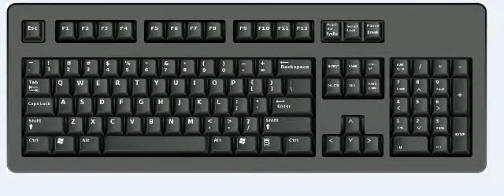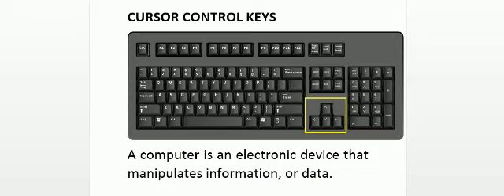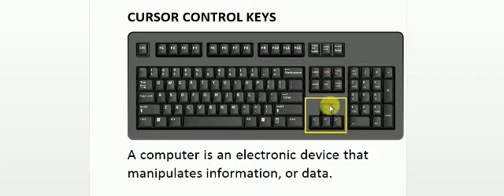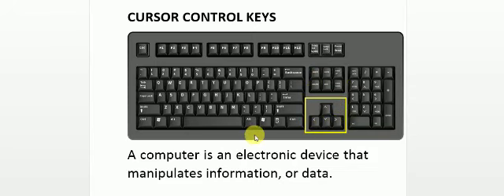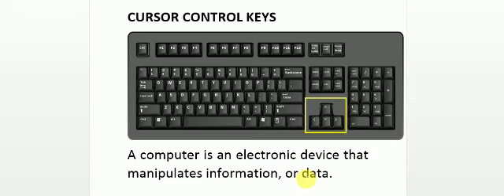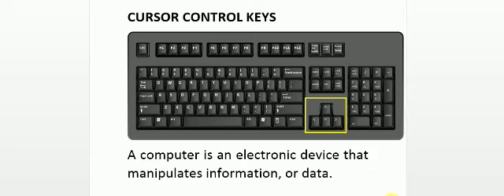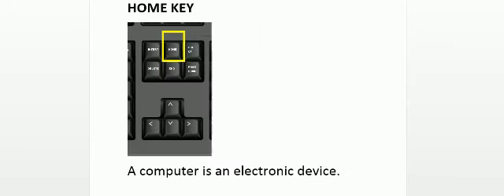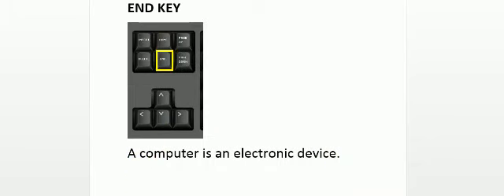Grade 3 Computer dated 09 11 2020